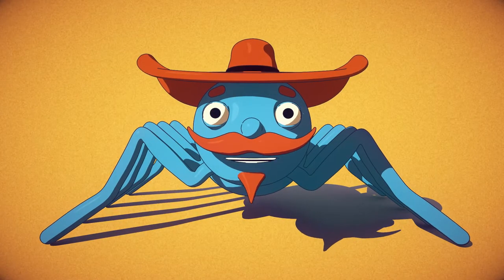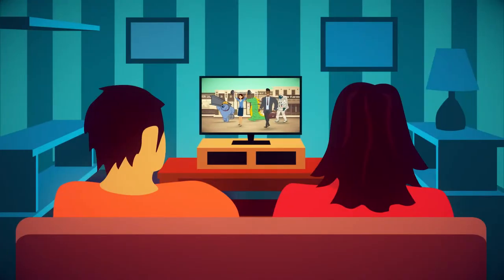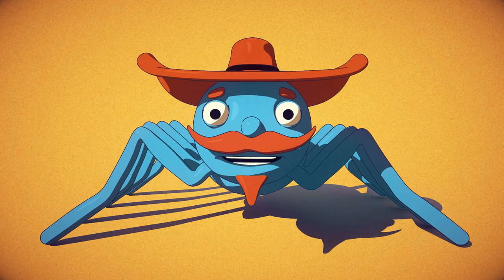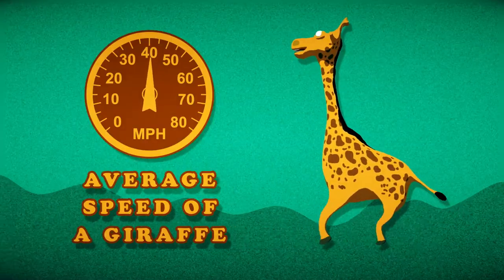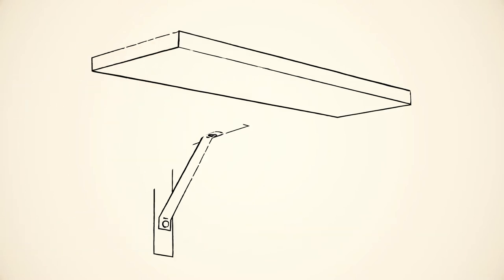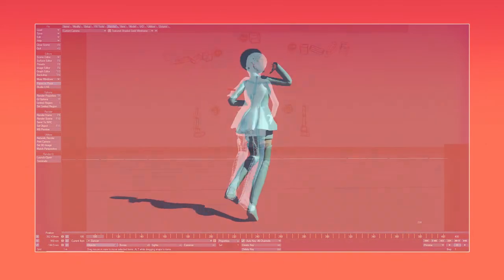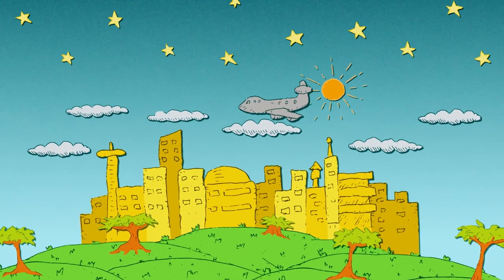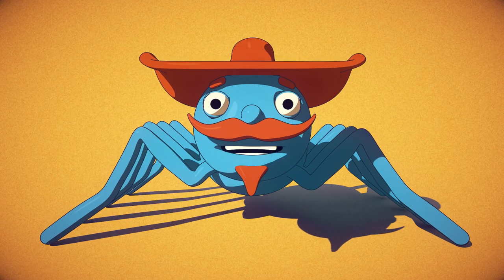Lushy Lemming Animation and Motion Graphics Intro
An overview of the Lushy Lemming Animation and Motion Graphics Services.